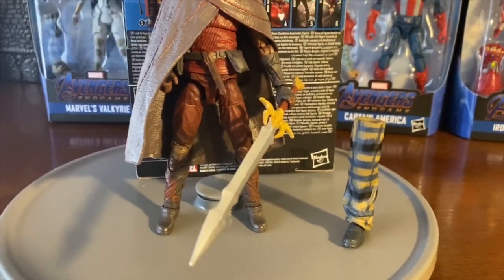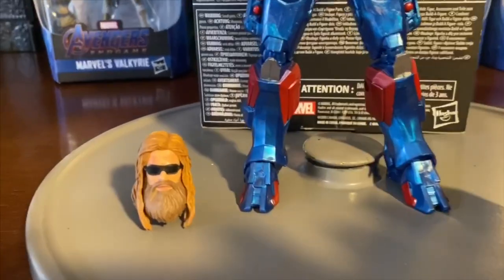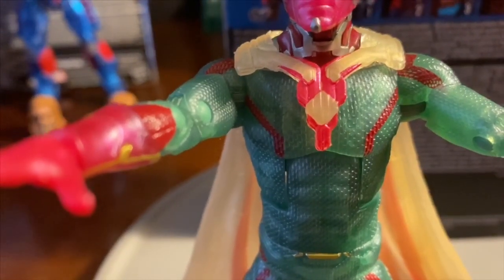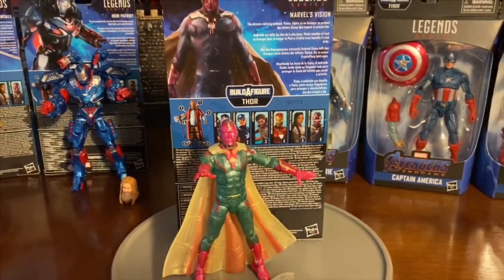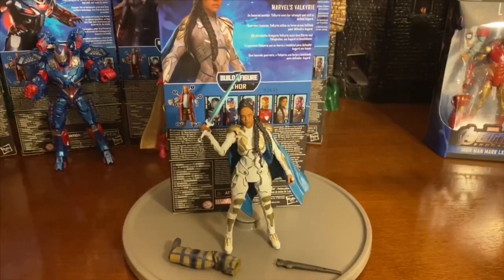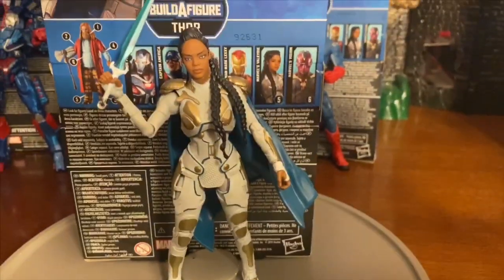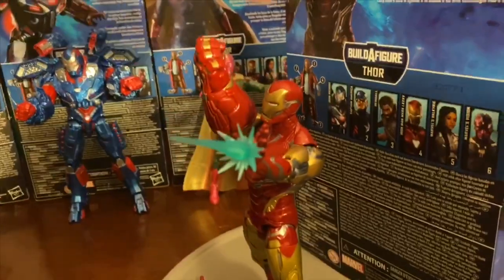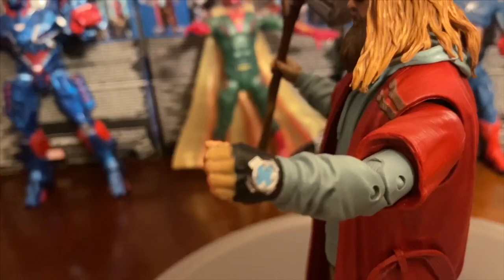Marvel Legends Thor BAF Wave Episode 140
A review on Marvel Thor BAF Wave figures and characters. Talks about characters appearances, movements, how to display figures, and their origins. Channel intended for adult collectors of age 13 and up. If you are under the age of 13 do not, I repeat do not watch my channel.